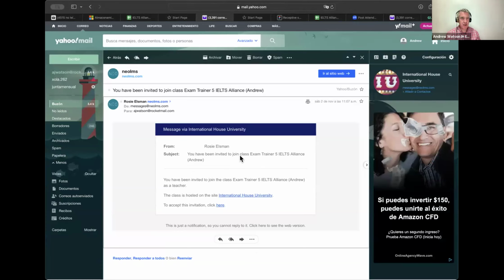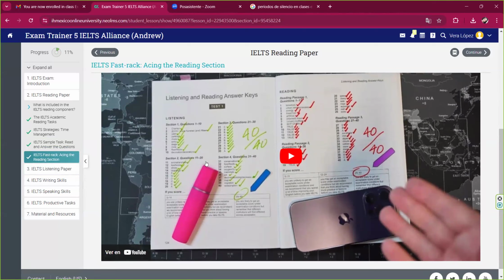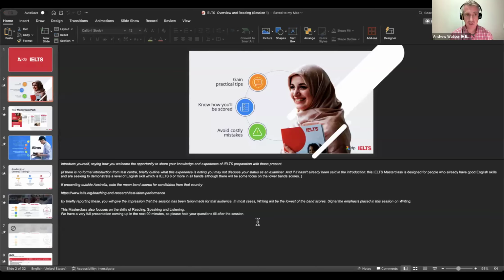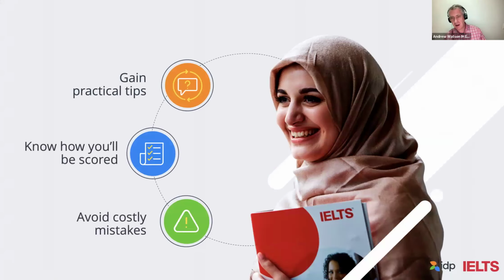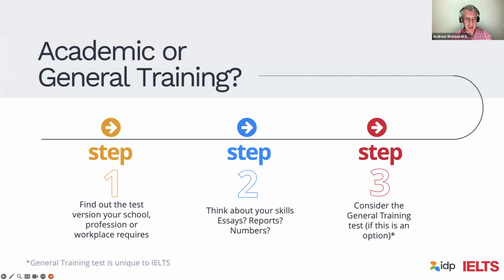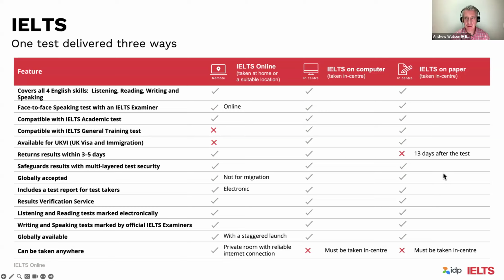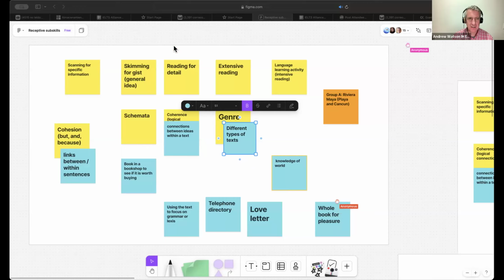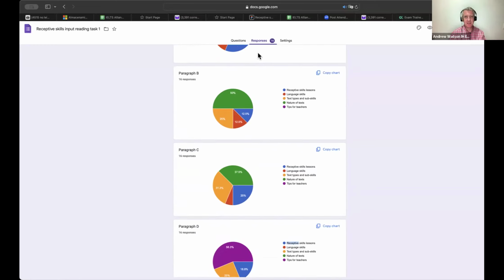4th November GTKY, Course objective, Scheme of Work, Expectations, Who are your learners, IELTS Exam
Getting to know you, Course objective, Scheme of Work, Expectations, Who are your learners, IELTS Exam, Reading Skills